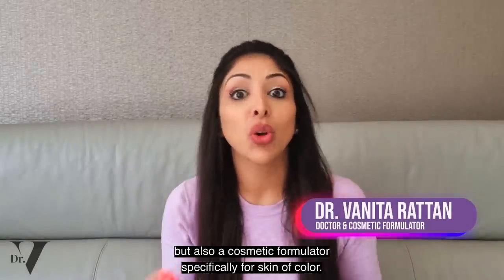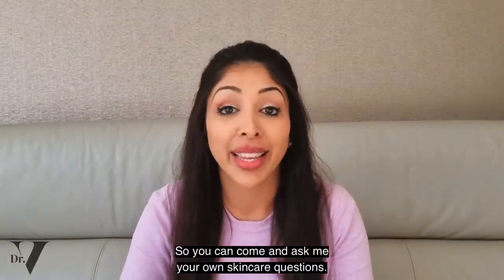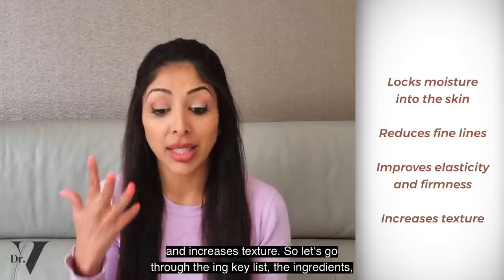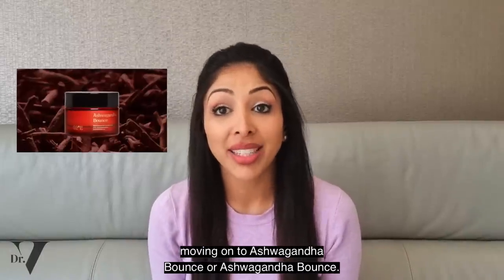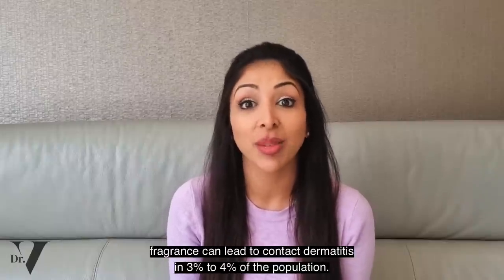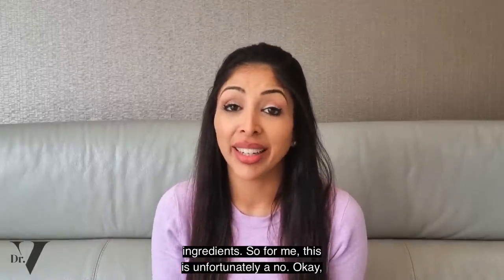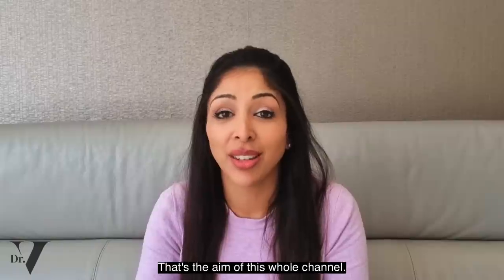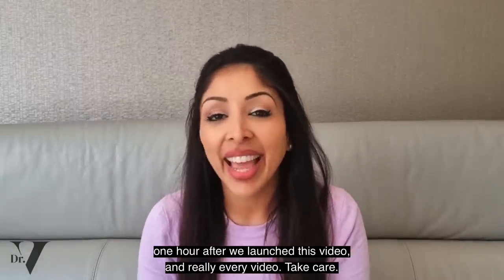Doctor V - Honest Review Of 82 E | Skin Of Colour | Brown Or Black Skin